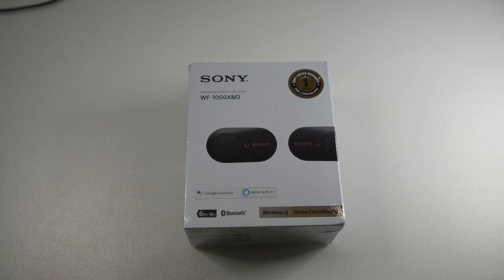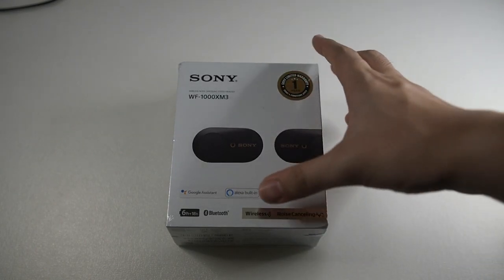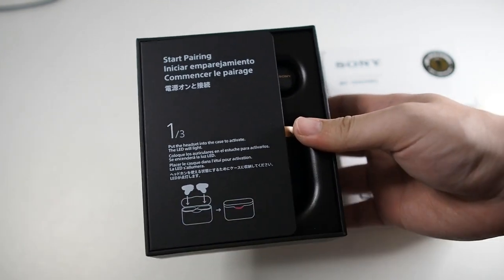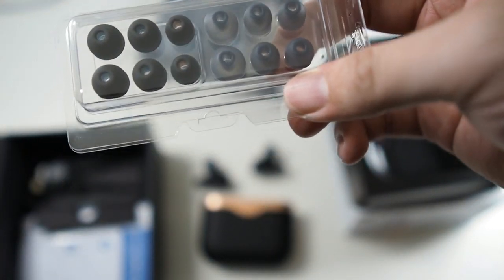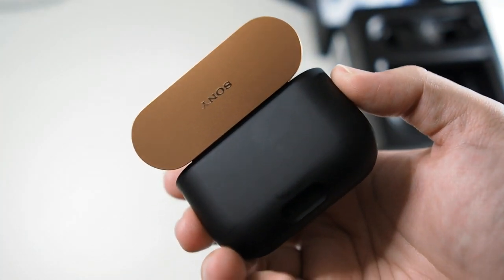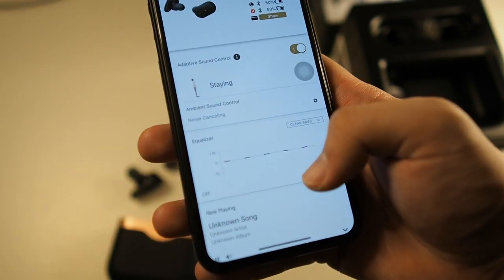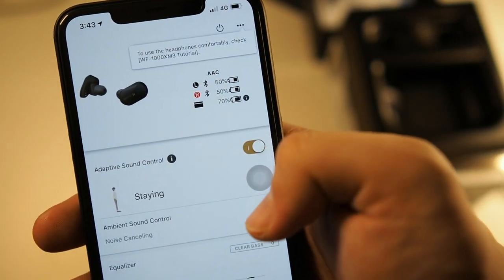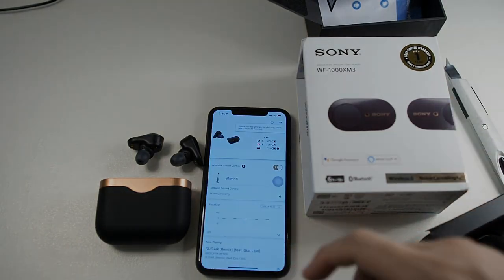Sony WF-1000XM3 Unboxing & Setup: Still The BEST Noise Cancelling Earbuds In 2020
In this video I'll be unboxing and reviewing the best noise cancelling earbuds
to date!

Fliming Gear:
RODE VideoMicro
Zoom H1